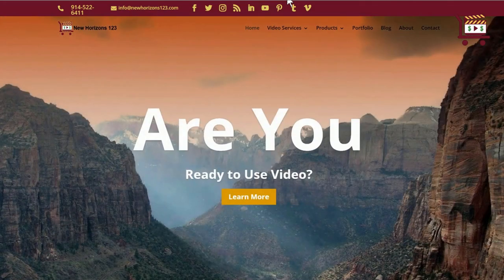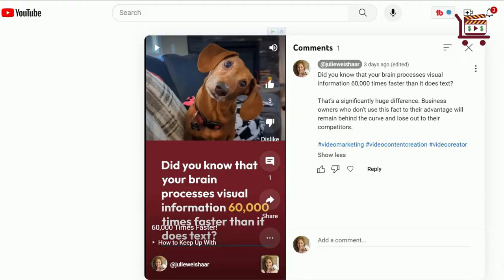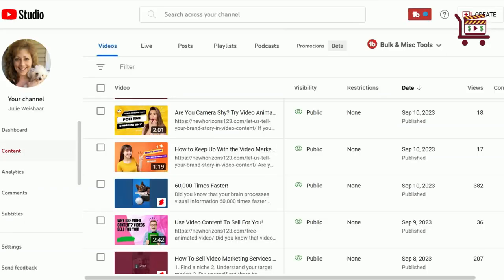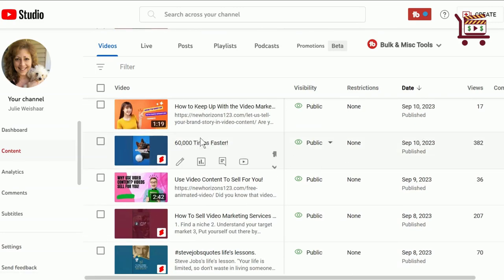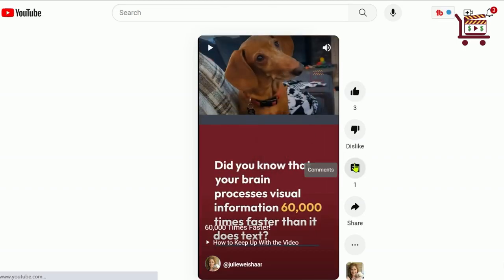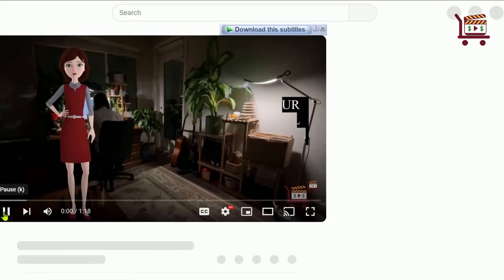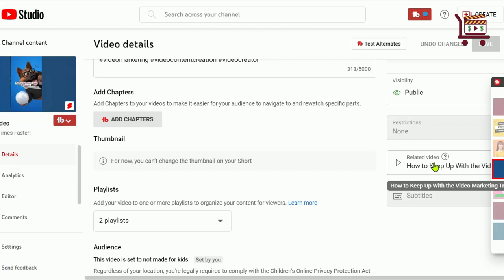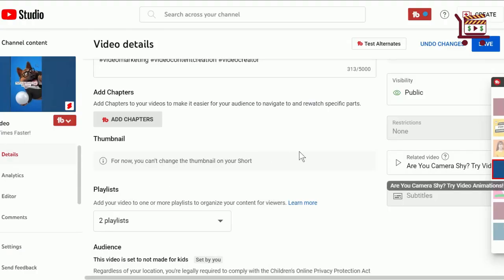How to Add a Link to a Long Form Video From YouTube Shorts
Did you know that you can now add a clickable link to YouTube shorts?

However, starting August 31, 2023, YouTube removed the ability to add clickable links in the comments and descriptions of YouTube shorts.

This change is due to the platform’s desire to cut down on massive fraud and spam.

It is understandable but unfortunate for many creators who rely on those links to drive traffic and engagement.

The Value of YouTube Shorts

We live in a world where everyone is inundated with so much information and overwhelmed by the barrage of messages they receive via email and social media.

Platforms such as TikTok and Instagram have become dominant in social media because they can capture viewers’ attention in just a few seconds.

YouTube shorts provide the same value in their power to grab attention quickly.

They get straight to the point and engage viewers instantly. Think of YouTube shorts as a type of elevator pitch.

An elevator pitch refers to how much you can tell a potential customer about your product or service in the amount of time it takes to ride with them in the elevator.

The ability to quickly engage your target audience on YouTube is beneficial to the reach and impact of your YouTube channel.

With the new ability to link YouTube shorts to your long-form video content, shorts serve as a funnel to your other videos.

Why are Clickable Links Valuable?

Clickable links have transformed how creators and viewers interact on YouTube. Some of the ways include:

Enhancing engagement by linking to relevant longer videos

Improving monetization opportunities via links to longer videos, including links to products, services, or online stores.

Enhancing the user experience by streamlining viewer navigation to more of a creator’s video content

Giving greater insights into YouTube metrics from analytics, such as the number of views, audience retention, and traffic source

How to Add a Related Video to YouTube Shorts

Before we start, you want to be sure the long-form video you link to is related to the short.

Step 1

Go to YouTube.com. Click on your profile picture on the top right-hand side, then YouTube Studio, and then click “Content.”

Here, you will see a listing of all your videos.

Step 2

Find the YouTube Short you want to use. Click on the pencil icon that says “details.”

Step 3

Scroll down the page until you see on the right-hand side “Related video” and click on it.

Step 4

Here, you will see all your videos in the popup. Search for the long-form video you want to link to and click on it.

Step 5

You will then be back in your YouTube Studio, and all that’s left to do is click “Save.” Don’t forget to save your selection.

That’s it. Easy as 1-2-3 and carries a powerful punch of value.

As YouTube Shorts continues to evolve and gain popularity, creators and viewers alike can look forward to a more interactive and engaging experience, all thanks to the power of clickable links.